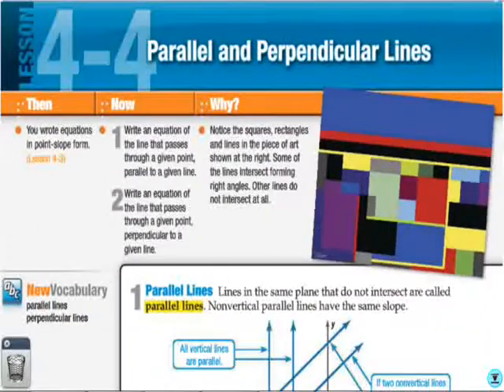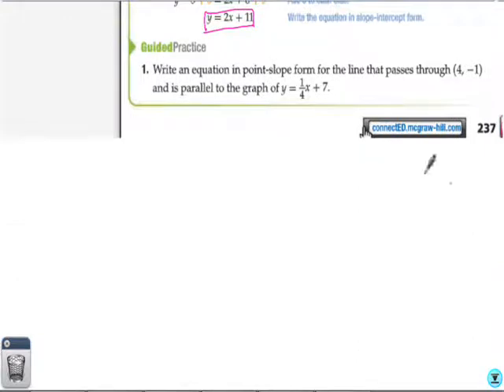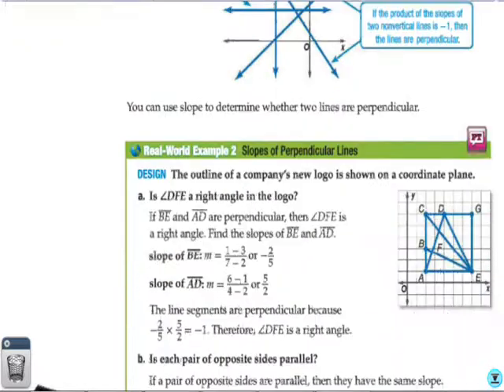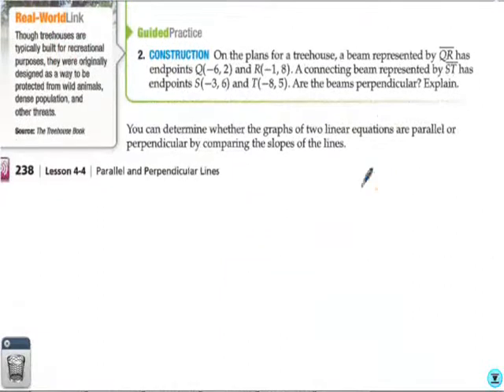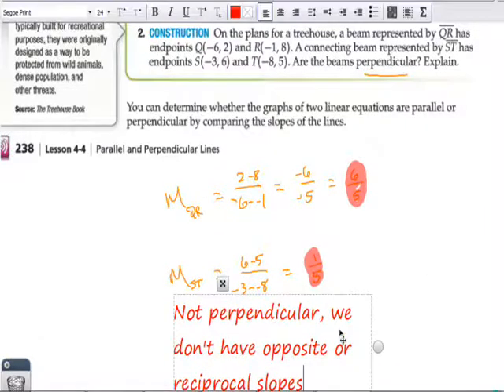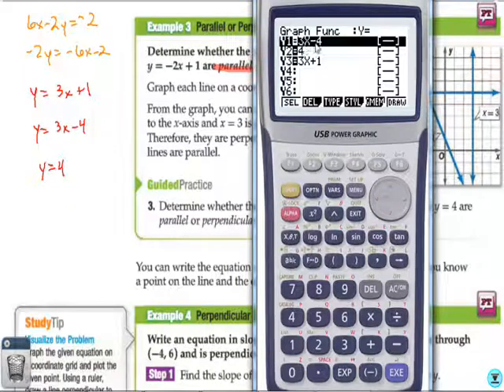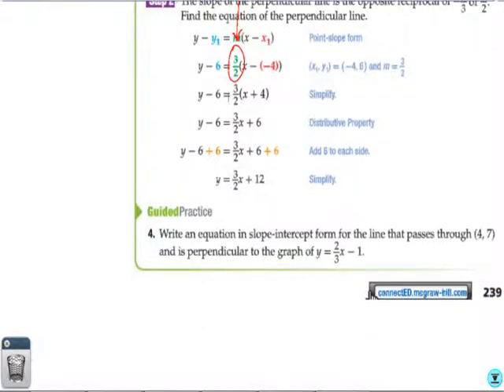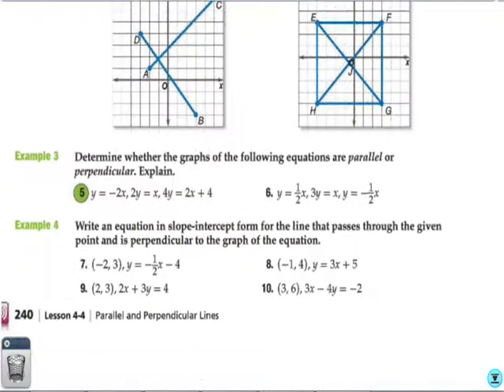4-4 Notes on Parallel and Perpendicular Lines